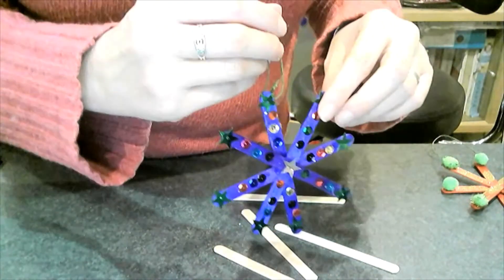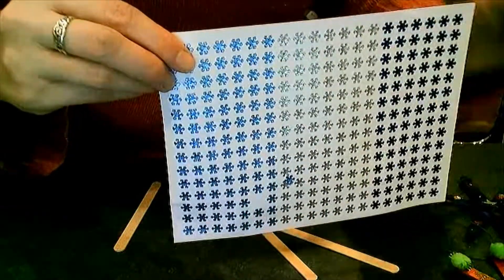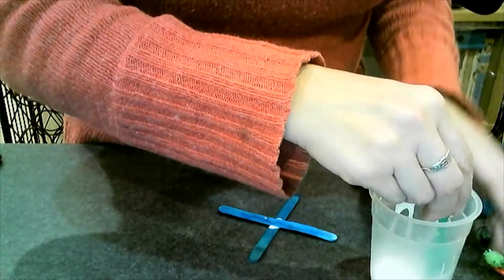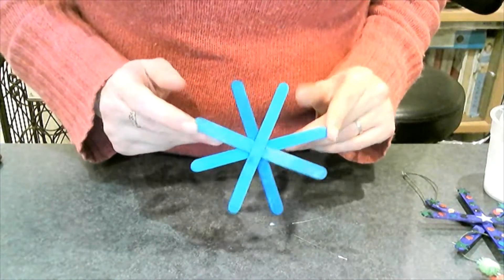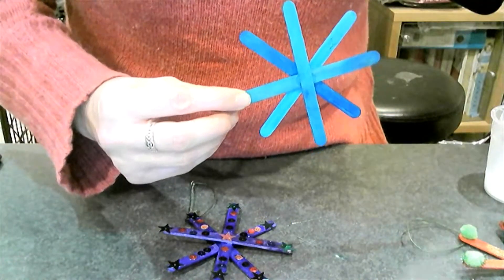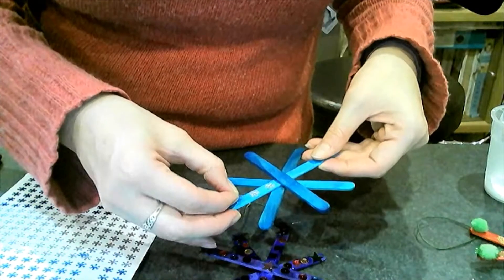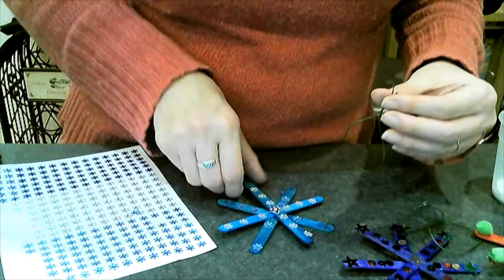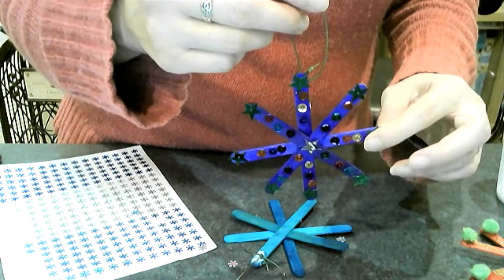Snowflake (bumper foundation kit)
Christmas Craft Kit #1
Video 7 of 7